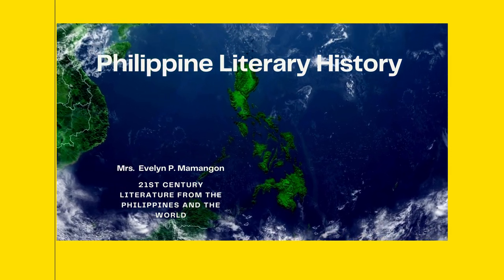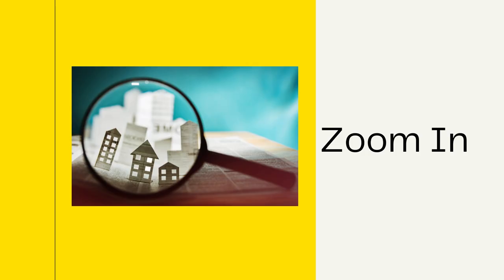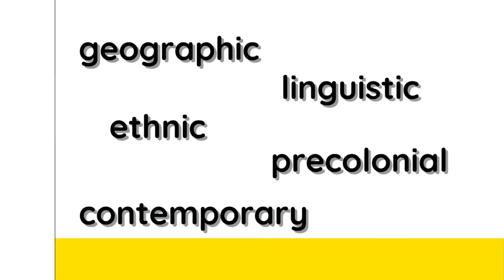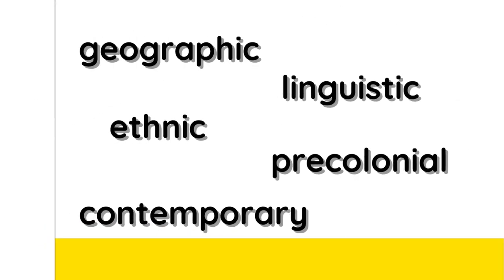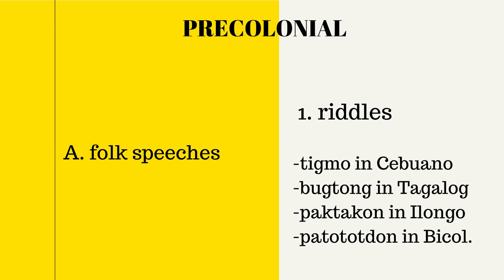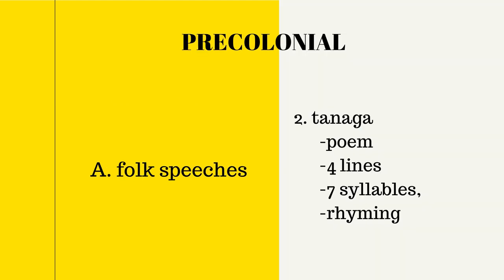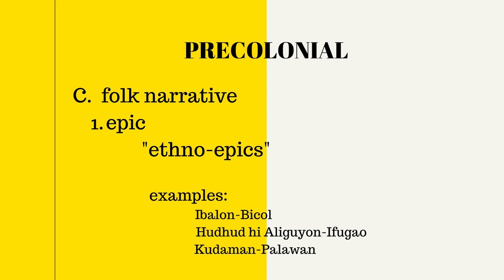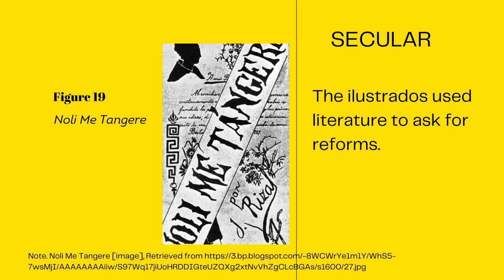21st Century Literature from the Philippines and the World: Philippine Literary History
Philippine Literary History from Pre-colonial up to the Contemporary Period

Competency: Identify the geographic, linguistic, and ethnic dimensions of PhilippineLiterary History, from pre-colonial up to the contemporary.